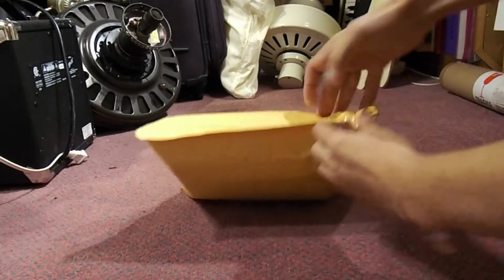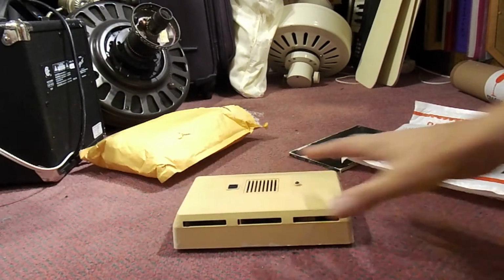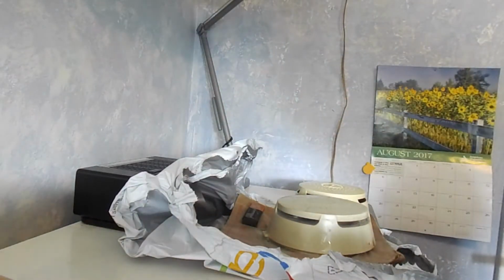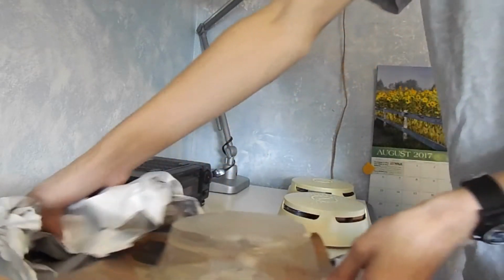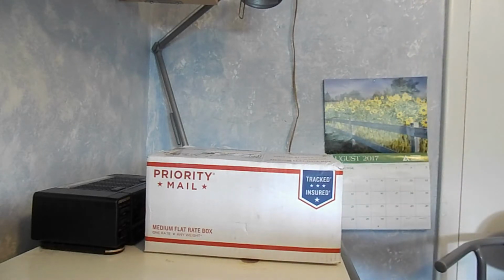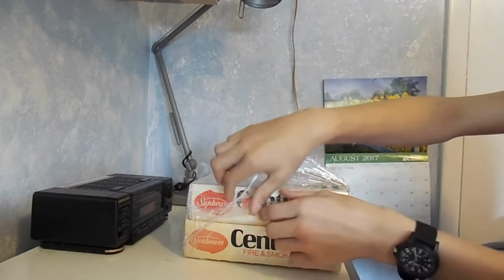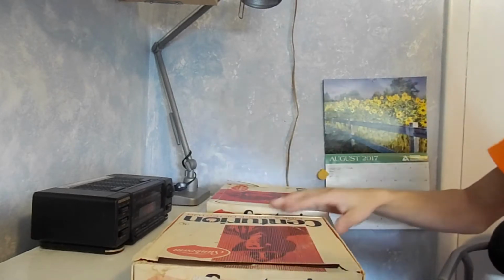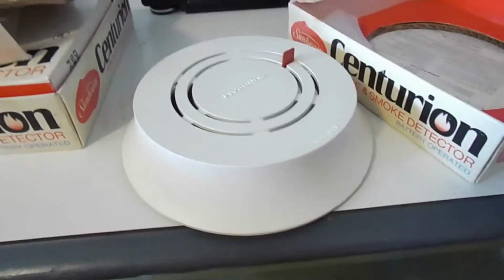600 SUBSCRIBER SPECIAL: Triple Smoke Detector Unboxing!!!!!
This is a late special, simply because my previous attempts were quite bad. Anyway, much thanks to everyone who helped me reach this goal. You all are amazing. Let's make it to 1K!